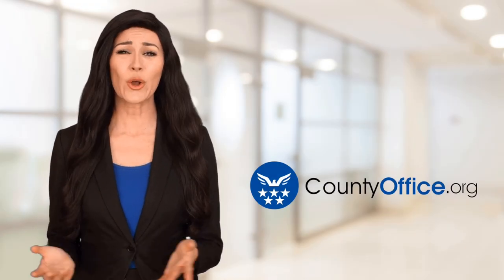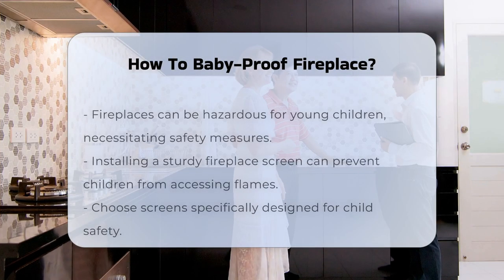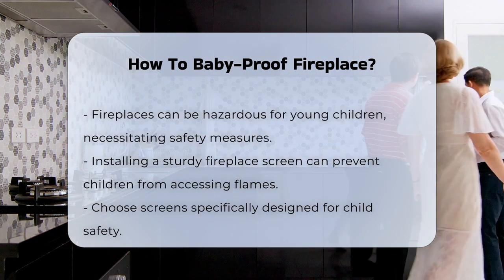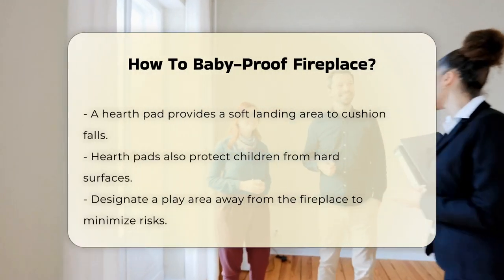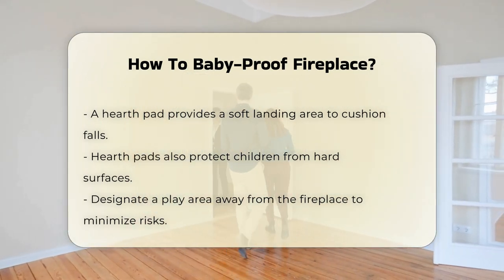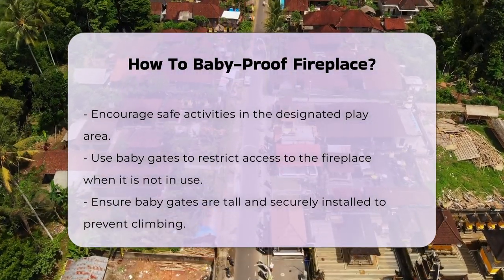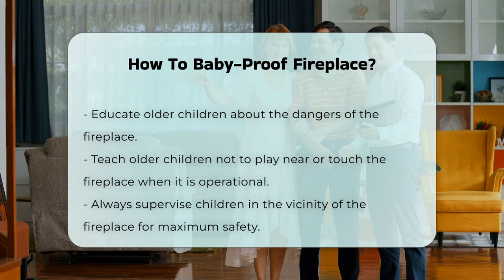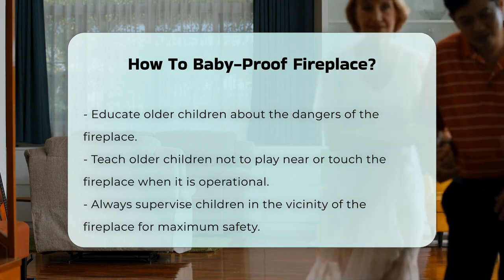How To Baby-Proof Fireplace? - CountyOffice.org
How To Baby-Proof Fireplace? In this insightful video, we delve into essential strategies for baby-proofing your fireplace to ensure a safe environment for your little ones. From installing a secure fireplace screen to utilizing a hearth pad for added protection, these measures are crucial in safeguarding children from potential hazards. Creating a designated play area away from the fireplace and implementing baby gates are also effective ways to enhance safety. Educating older children on fireplace safety practices is paramount, along with providing constant adult supervision around the fireplace area. Your child's safety is a top priority, and these practical tips will help you create a secure space for your family.